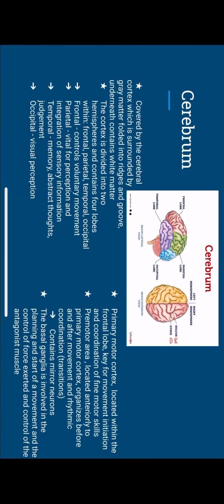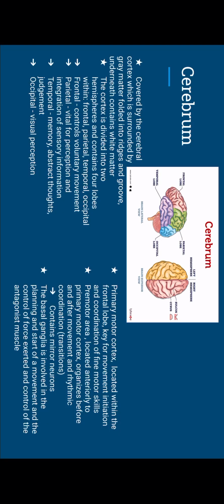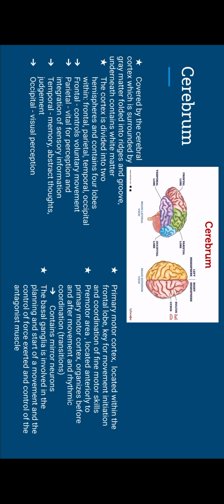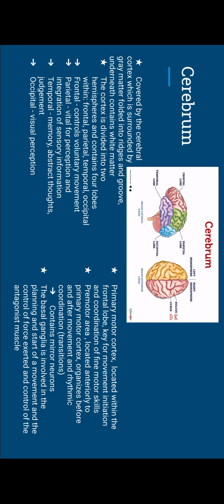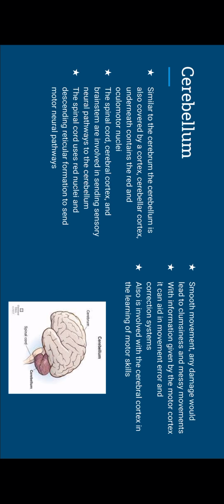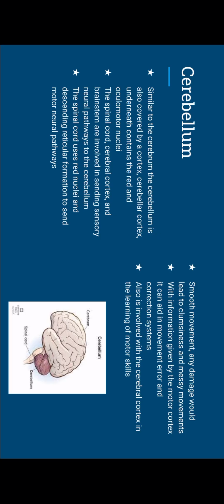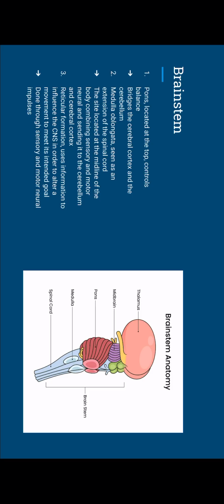Mini lecture - Chapter 4